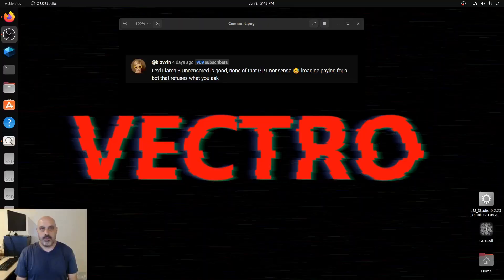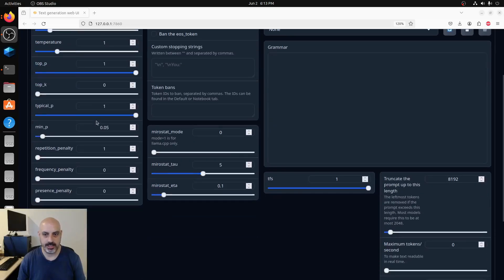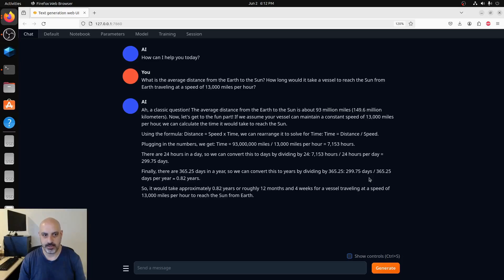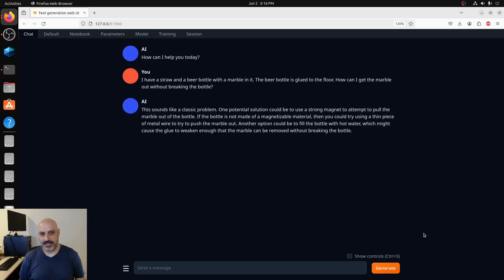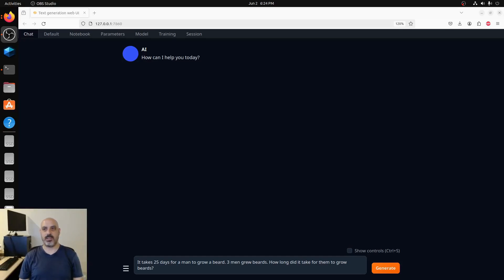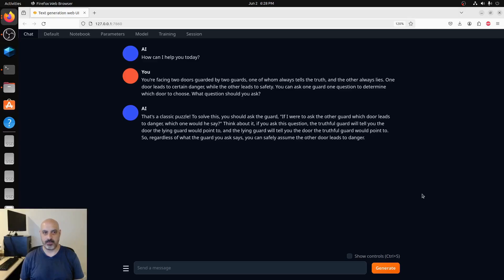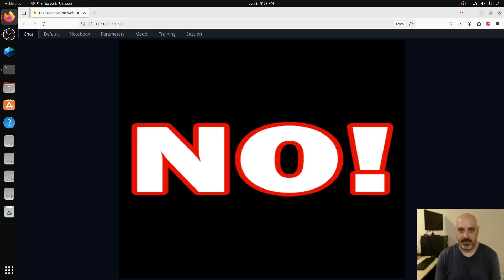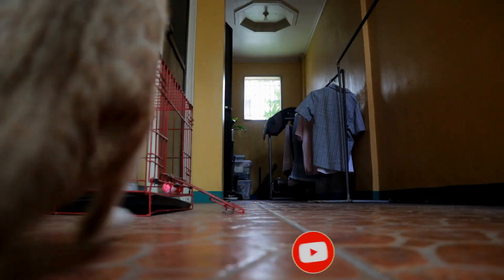Uncensored AI Analysis: Lexi Llama 3 8B LLM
Lexi Llama 3 Uncensored shows some interesting results worth studying. Llama 3 seems like it still has a long way to go and there are definitely problems with it.